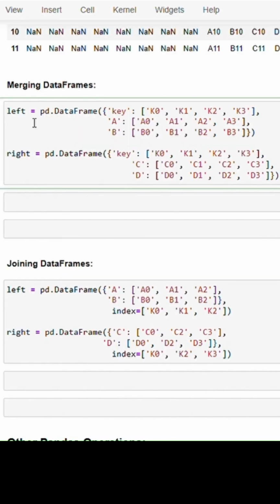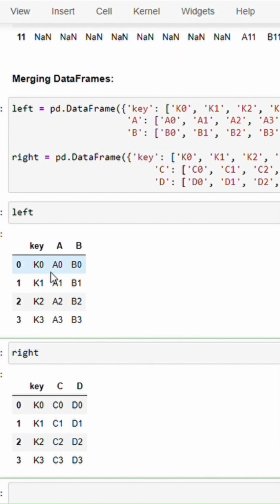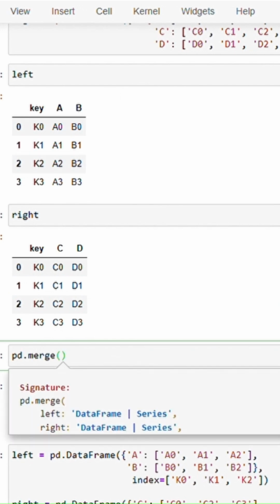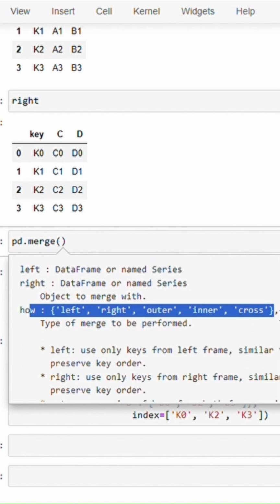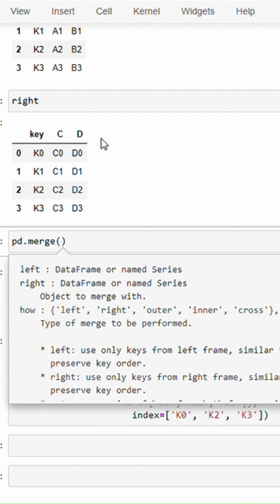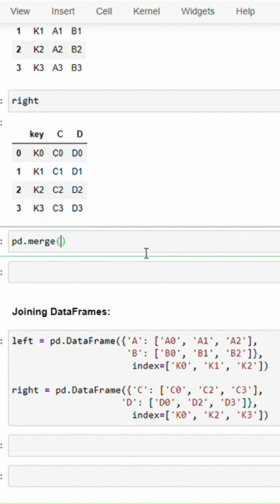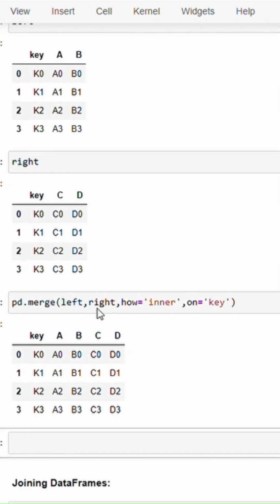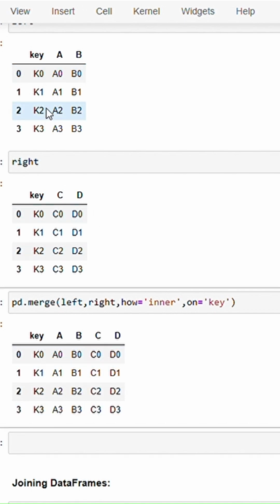Pandas Merge Function in Python Dataframe Explained | Jan 2025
This video explains how to merge two dataframes together in python jupyter notebook.